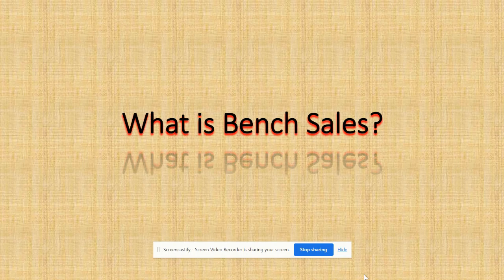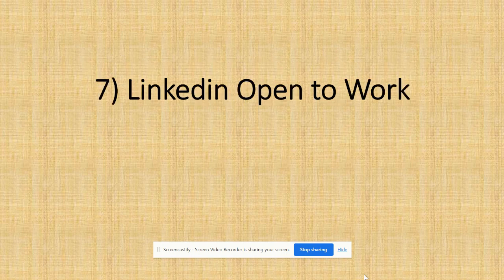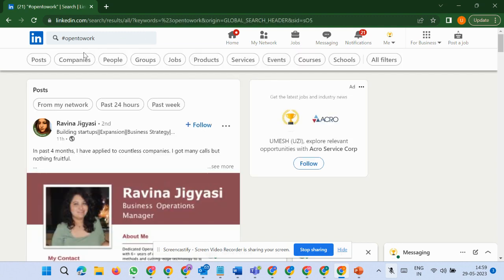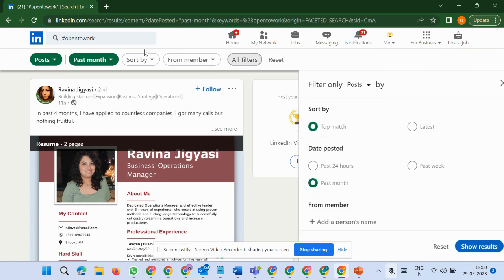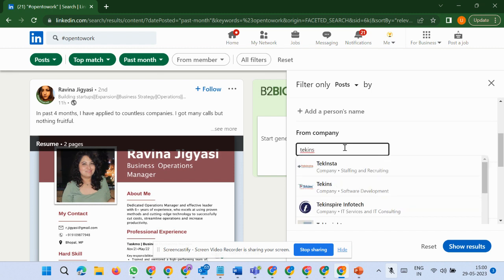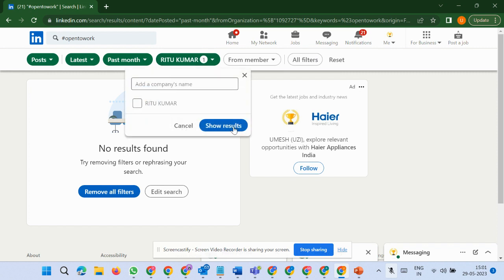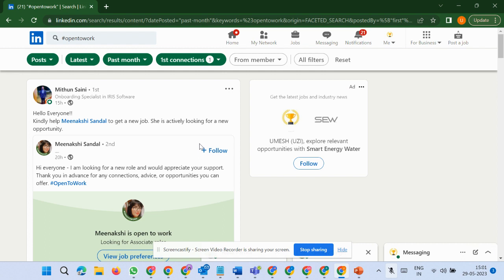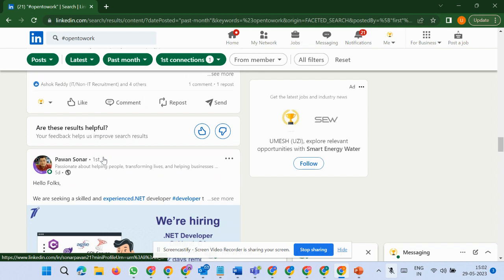Open to work opentowork How to use Linkedin